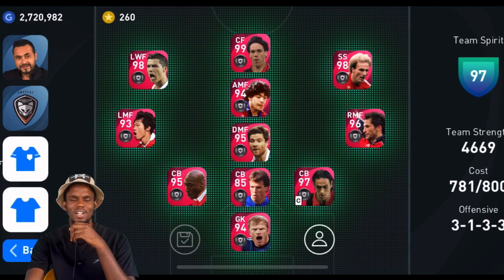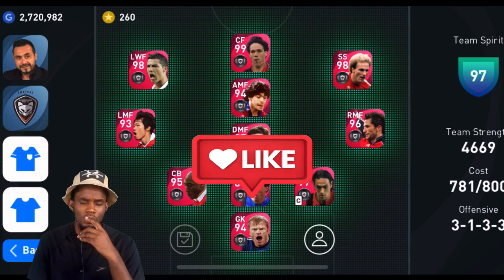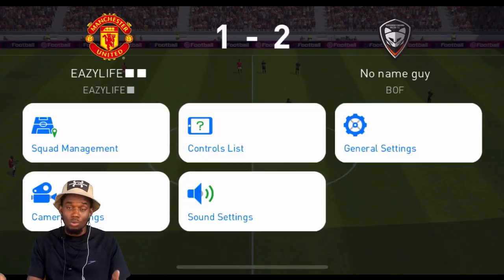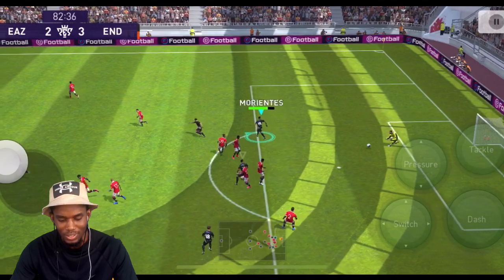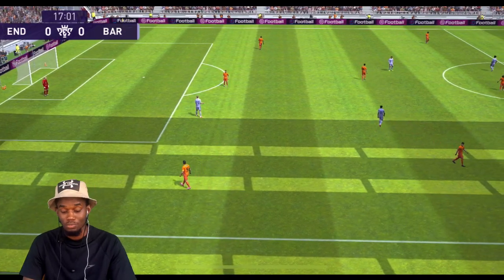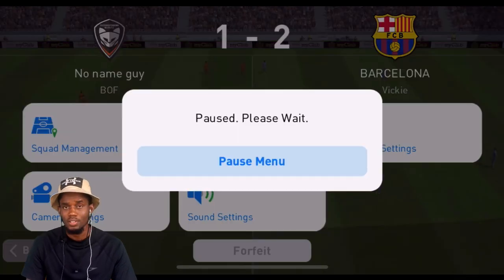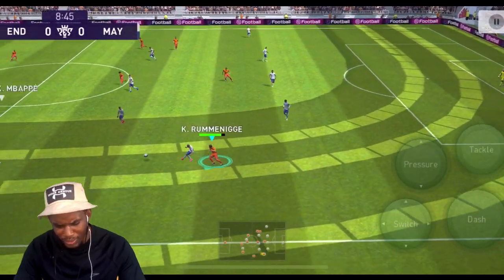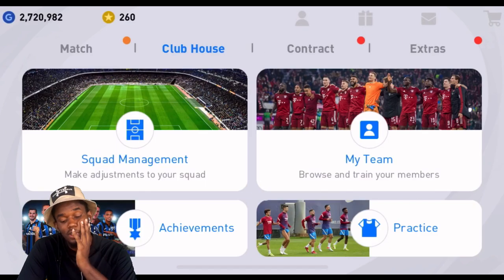I SCORED ALOT BUT I CONCEDED EVEN MORE!🤦🏽‍♂️ | using 3-1-3-3 with my Full IM squad pes2021 mobile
In this video I used my full iconic moments squad to play with De Zerbi’s 3-1-3-3 formation in pes 2021 mobile. I used all my iconic moments players in pes2021 mobile.